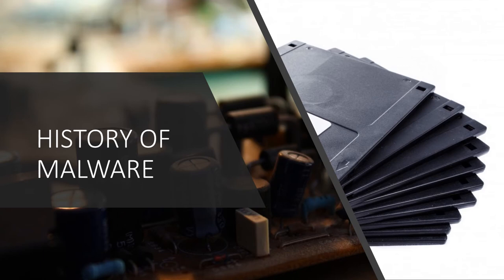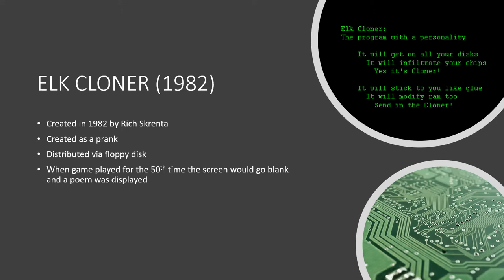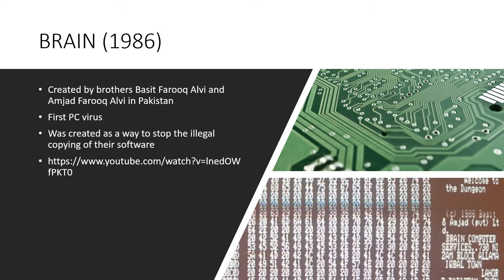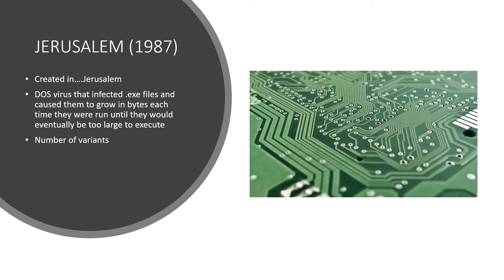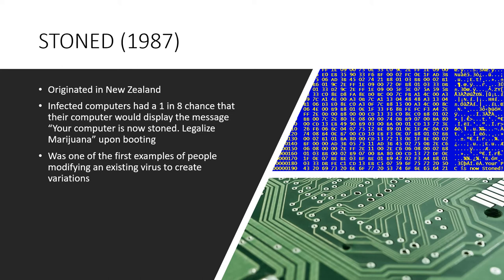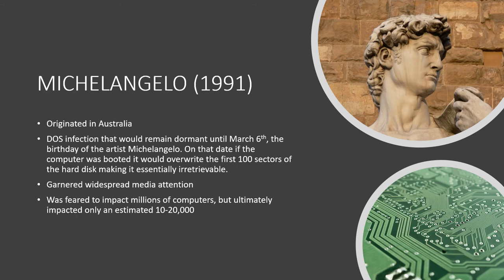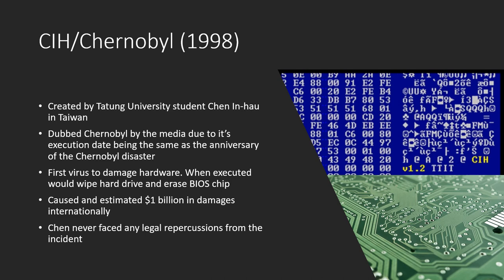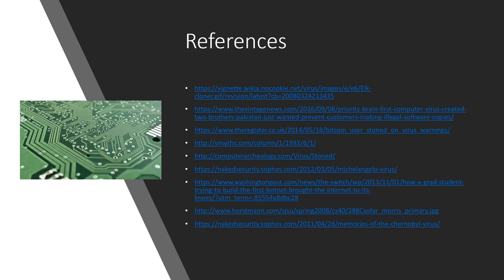HISTORY OF MALWARE